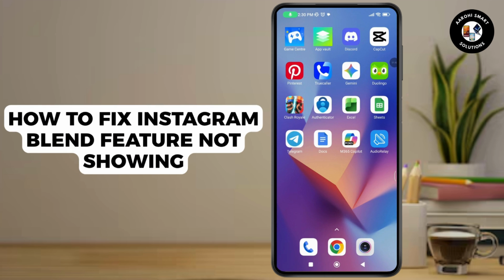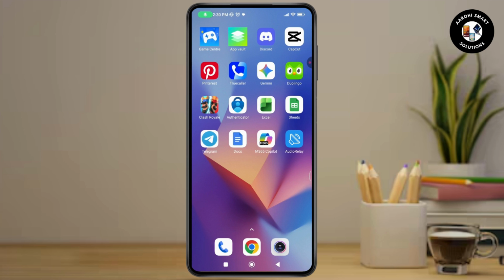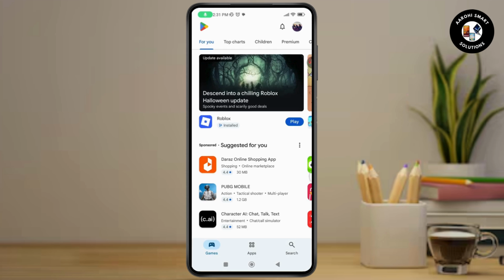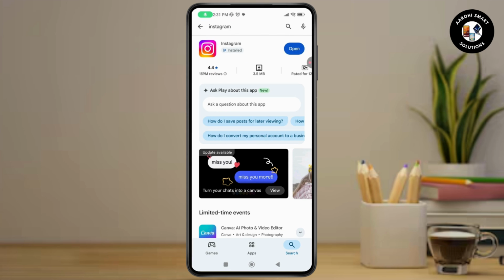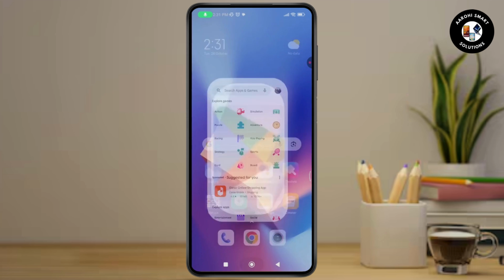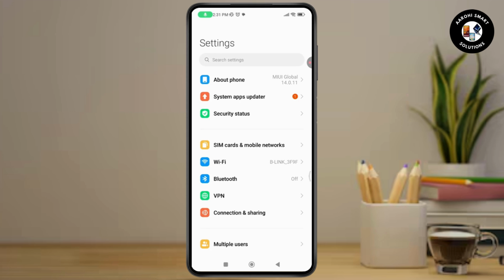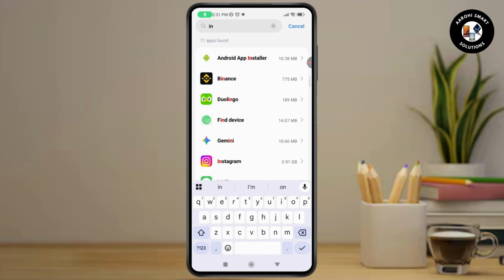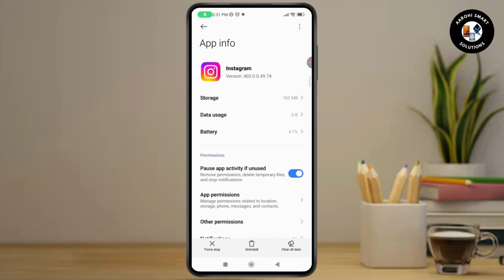How to Fix Instagram Blend Feature Not Showing — 2025 Working Guide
How to Fix Instagram Blend Feature Not Showing

Learn how to fix Instagram blend feature not showing so you can access the option again and keep your experience smooth. After you fix Instagram blend feature not showing by updating the app and clearing cache, you’ll be able to use the feature as intended, keep interactions seamless, and avoid interruptions that make the app feel buggy. This matters because fixing Instagram blend feature not showing helps you stay consistent across devices, reduces errors tied to outdated versions, and restores a stable interface for everyday use. Once you fix Instagram blend feature not showing, you can return to browsing, messaging, and posting without delays, while maintaining better performance thanks to a fresh update and removed temporary data. If issues continue, revisit the same checks to confirm the installation is current and the cache is clean before trying again.

00:00 Introduction
00:10 how to fix instagram blend feature not showing

how to fix instagram blend feature not showing problem, instagram blend feature not showing, fix instagram blend feature not showing, instagram blend option not showing problem, fix instagram blend feature